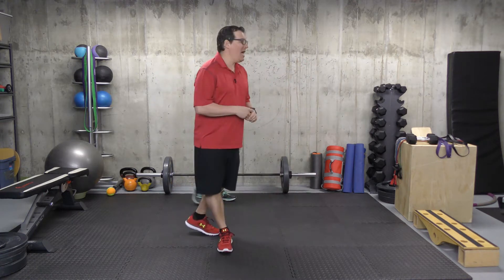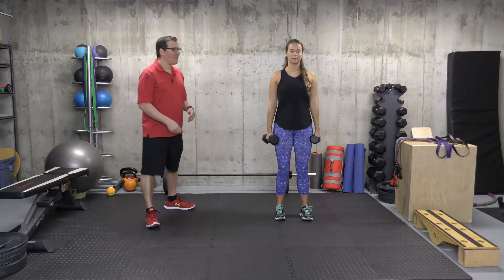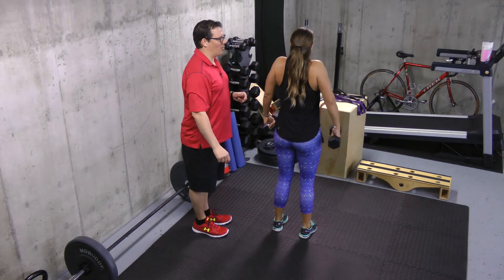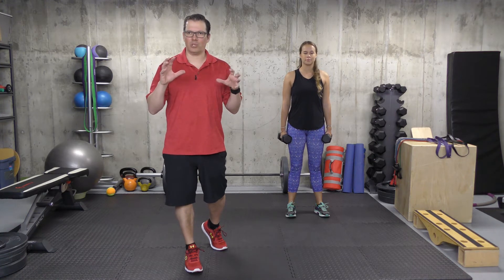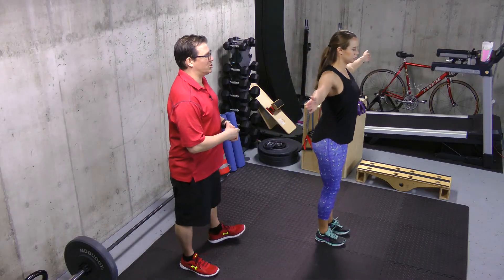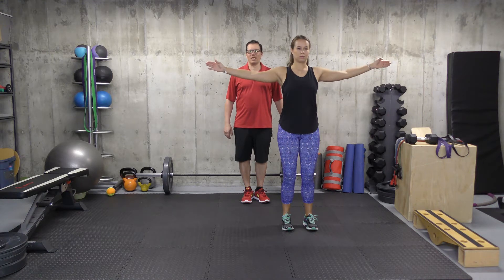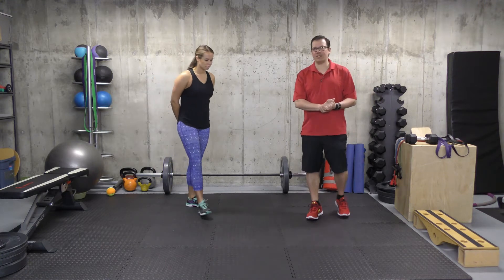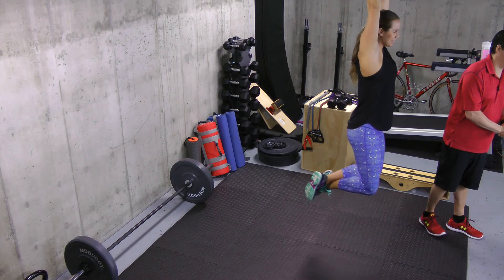Top 4 Shoulder Pain Exercises for Men at Home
Here's a video where we share with you my top 4 shoulder pain exercises for men at home. Give these shoulder pain exercises for men at home a go today and let me know how it helped you! Take care!